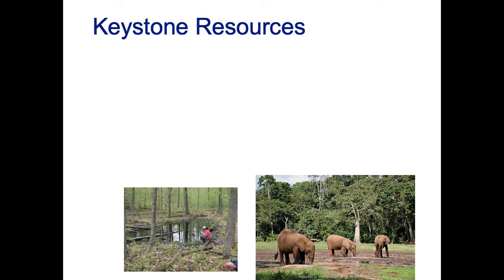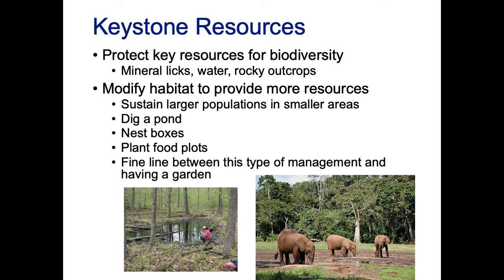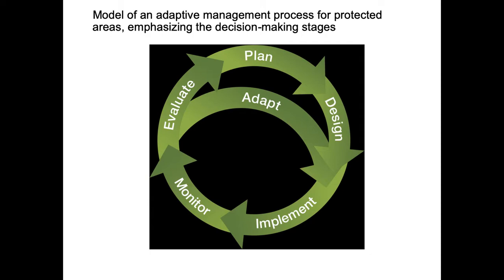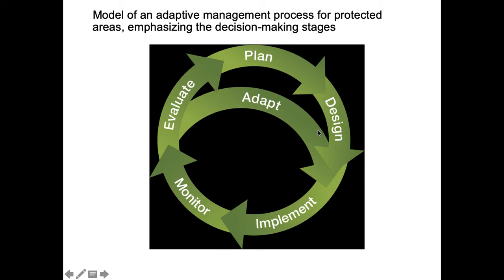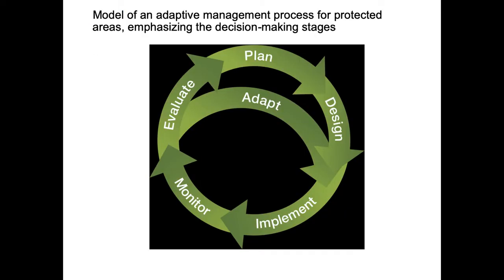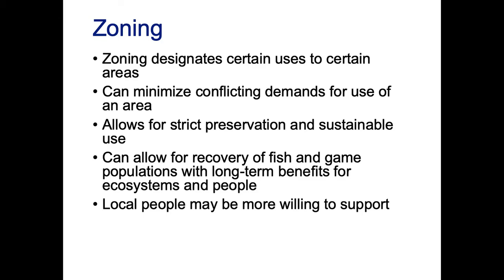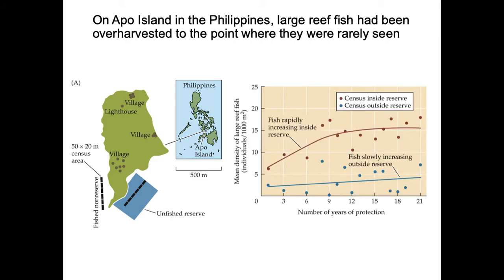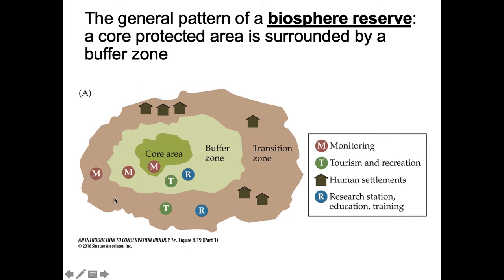Monitoring Protected Areas